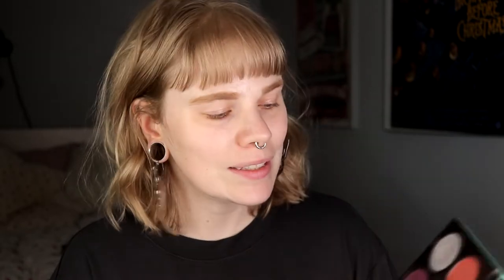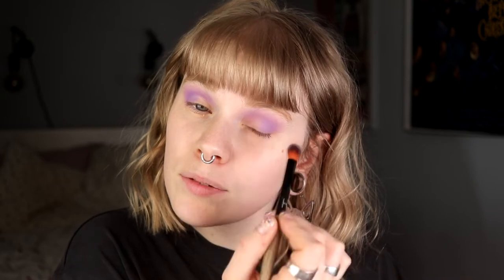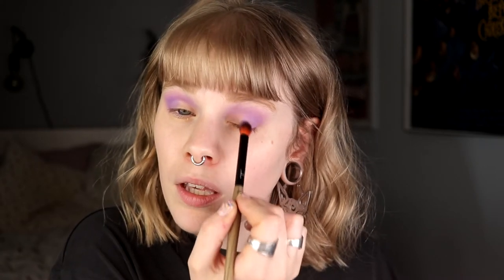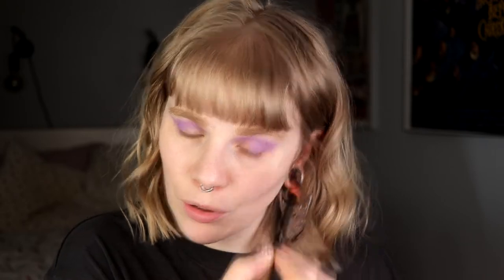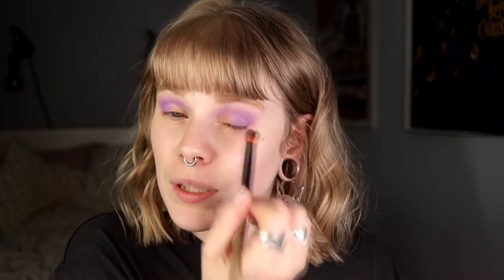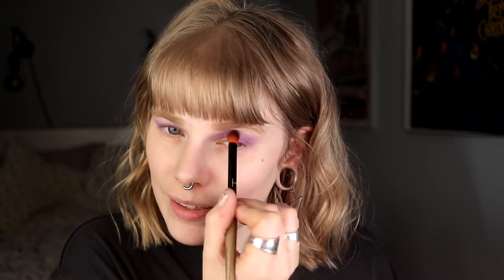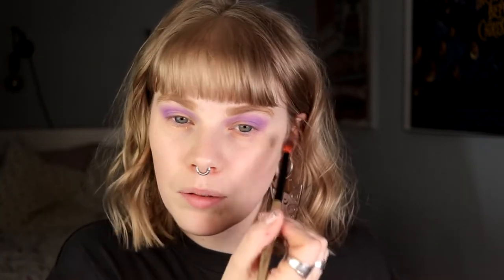| LH COSMETICS SPECTRAL | Pastel look but also a little grungy |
Hi!
Today i'm finally using the Spectral palette from LH Cosmetics. I really want to use their products more on my channel but for some strange reason I don't do it. I know that some of you did want to see more with this palette and I really hope you like this video!

BASE:
LH Cosmetics:
Infinity - Maffei & Milky Way
Infinity Glam - Calypso
EYES:
Milani Eyeshadow Primer
LH Cosmetics Spectral - Eerie, Occult, Faint & Abstract
LH Cosmetics - Daring Mood
LIPS:
LH Cosmetics - Mellow Mauve (majestick)

FAQ:
From: Sweden
Cruelty Free: Yes
Born: 1989
Ears: 20 mm
Septum: 2,4 mm (2,4 mm x 8 mm)

EQUIPMENT:
Camera: Canon EOS 77D
Editing program: Sony Vegas Pro 13
Lights: Day light and/or 2 soft boxes